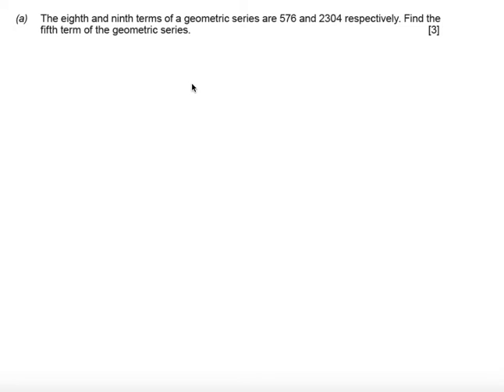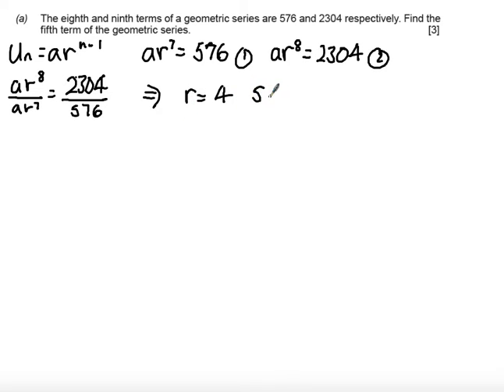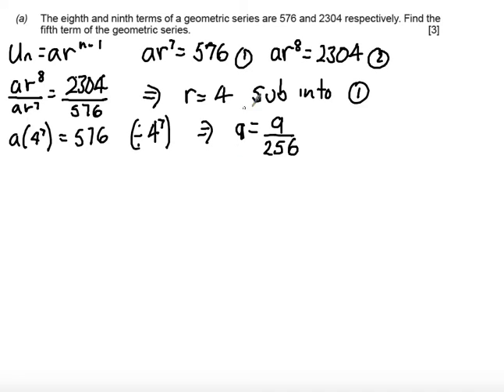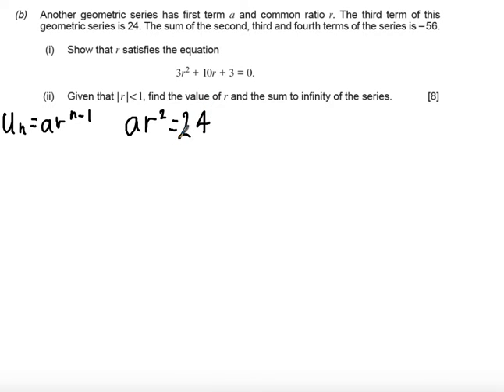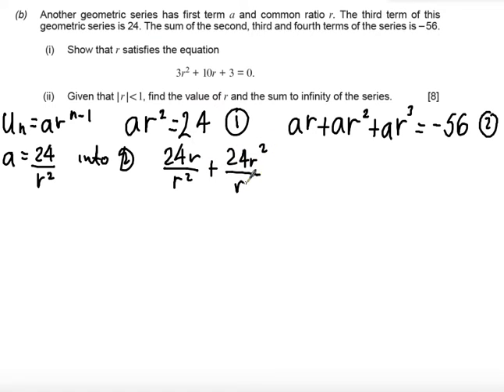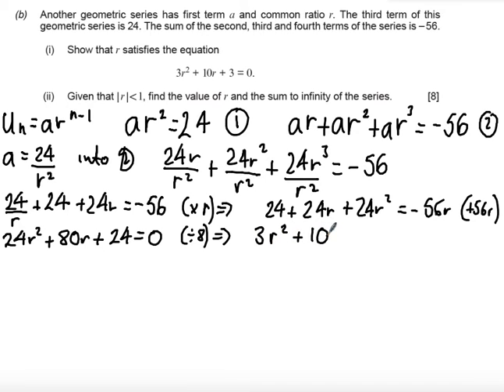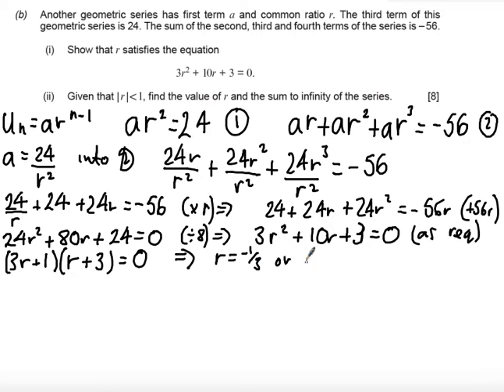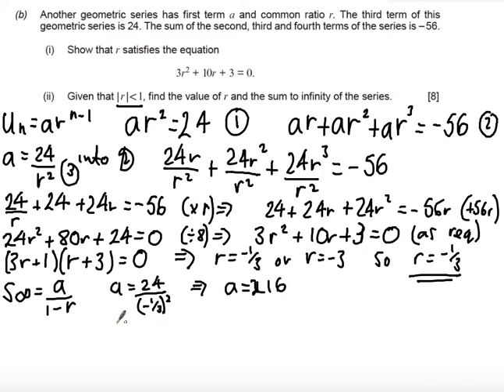WJEC C2 June 2015 Q5 - Geometric Series Solution